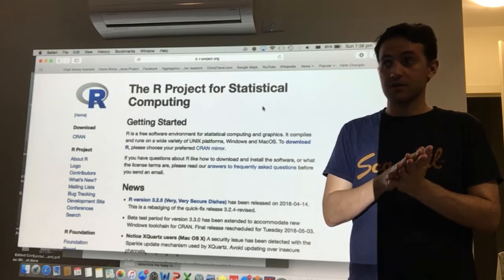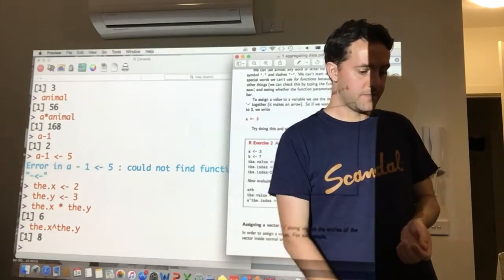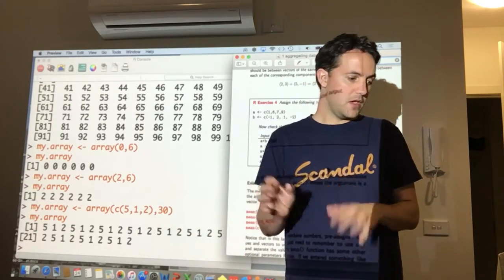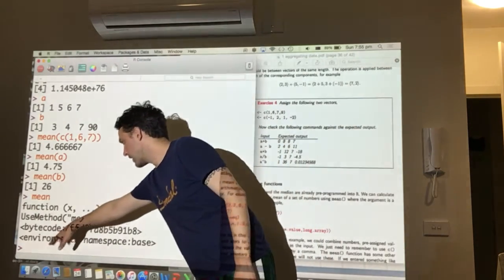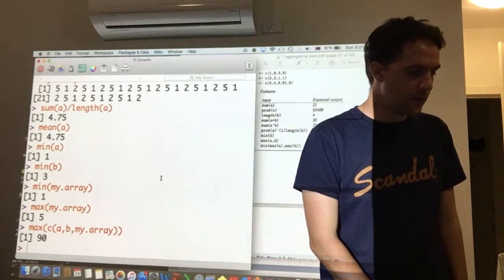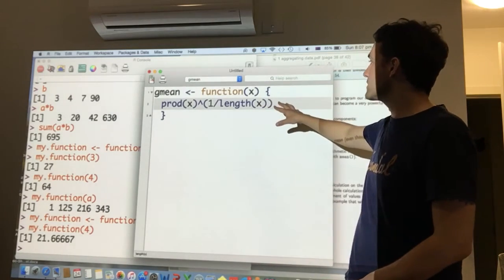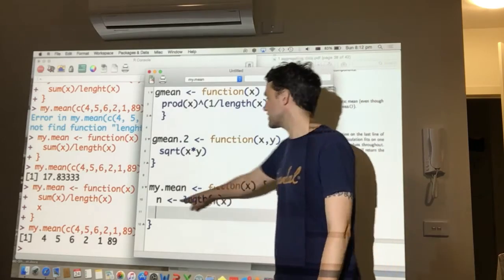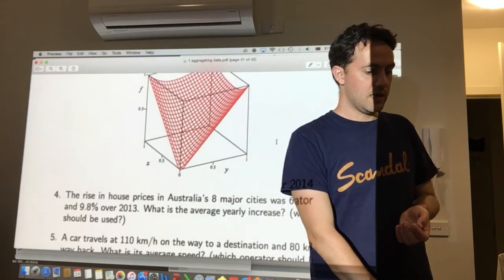SIT718 R tutorial 1